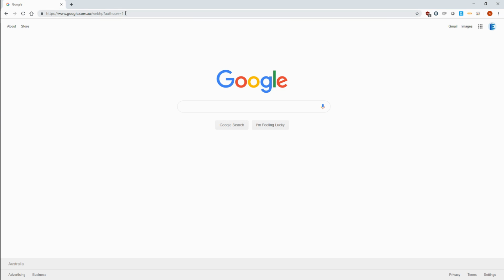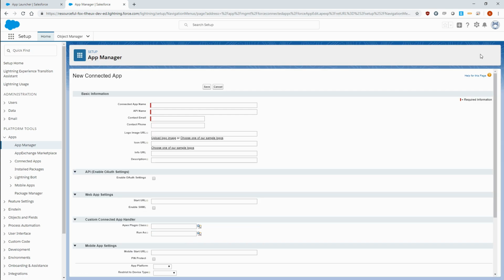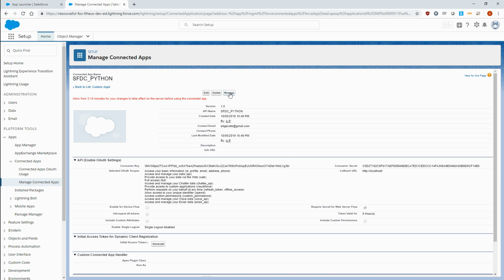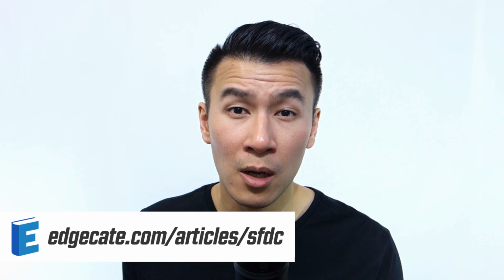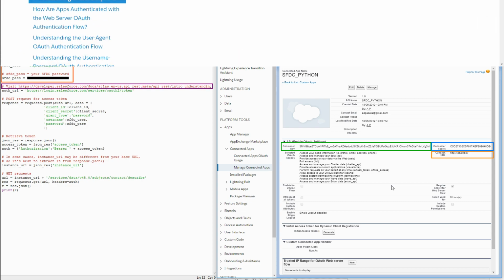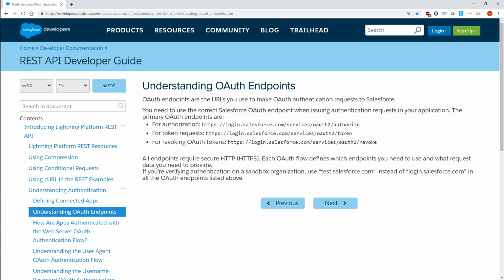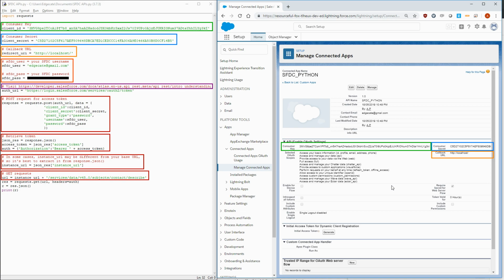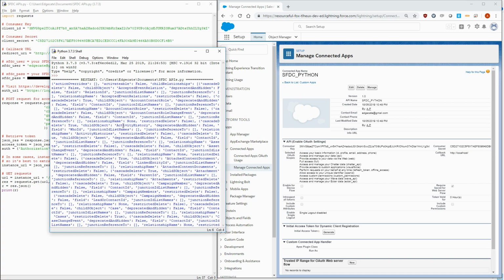How To Access Salesforce APIs using Python (SFDC Tutorial)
Access Salesforce GET requests to retrieve customer details, and metadata with Python.

Accessing SFDC APIs is going to be pretty similar to the Supercoach web scraping video, in that we’re again, trying to create an OAuth2 access token which will give us permission to access Salesforce API GET requests.

If we tried to access those GET requests without a token, we’d basically receive an authorisation error.

In order to generate that token, we need to get our Client Id, Client Secret, and Authorisation URL, which can be done by creating a Connected App in Salesforce. Once you’re logged in, go to:
- Setup, Apps, App Manager, New Connected App
- Give your connected app a name, and contact email
- Tick Enable OAuth Settings
- Provide a callback URL which can be anything – even Localhost
- Select the OAuth scope you’d like to access – for now, select everything
- Click Save and Continue

Note down the:
- Consumer Key which is the Client ID,
- Consumer Secret which is our Client Secret, and
- Callback URL.

Then click:
- Manage
- Edit Policies
- Ensure that Permitted Users is set to All users may self-authorize
- And IP Relaxation is set to Relax IP restrictions.
- Depending on your organisation, you may have to leave it as Enforce IP restrictions, butthen whitelist the IP addresses under Network Access.
- Click Save, and the hard part is done!
- Replace the input variables with your own details